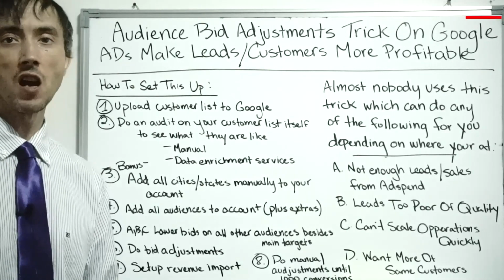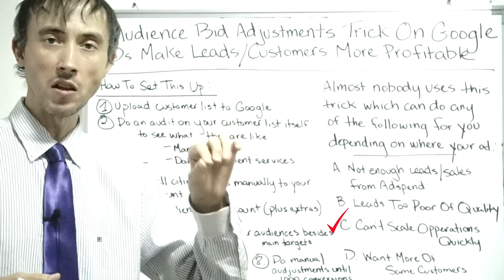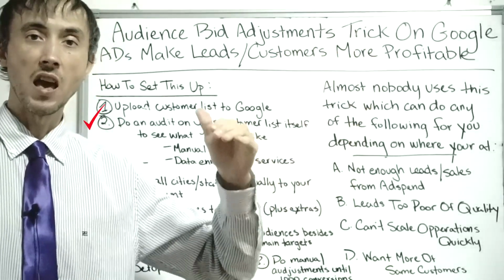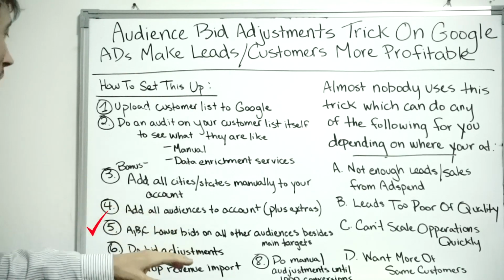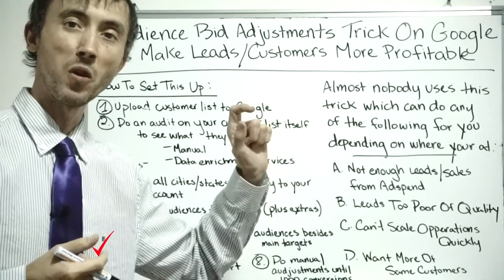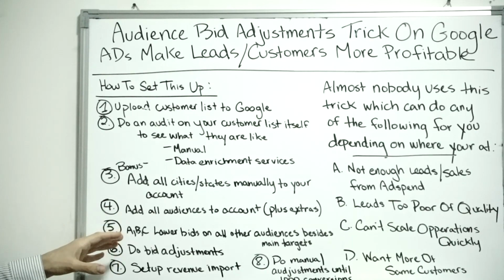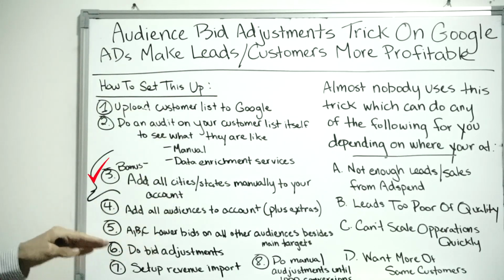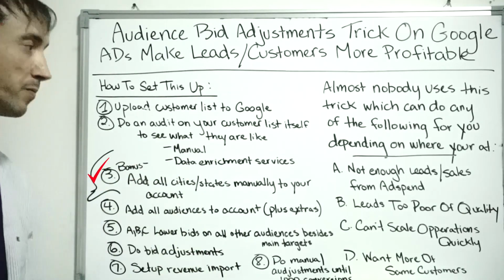Audience “Bid Adjustments” Trick On Google ADs Makes Leads Or Customers You Get Way More Profitable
The biggest opportunity on Google Ads right now is being able to use bid adjustments at the audience level/ audience menu on your account.
There are certain traits/quirks about your customers if you just knew them and took advantage of them, you would make far more money from you Google Ads.
See why on this video.

Timestamps:
1:18 Almost nobody uses this trick..
1:48 Not enough  leads/sales from AdSpend
2:02 Leads Too Poor of Quality
2:13 Can't Scale Operations Quickly
3:48 Want more of Some Customers
4:46 Upload customer list to google
6:03 Do an audit on you customer list itself...
8:36 Add all audiences to acccount
10:36 A,B,C Lower bids on all other audiences besides main target
11:26 Do bid adjustment
17:13 Setup revenue import
19:13 Do manual adjustments until 1000 conversions
22:27 add all cities/states manullay to your account